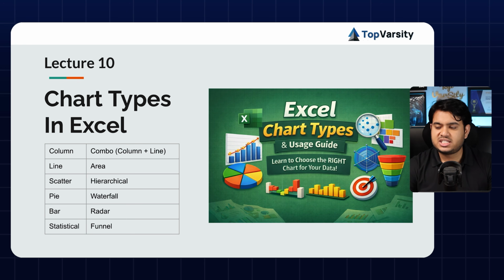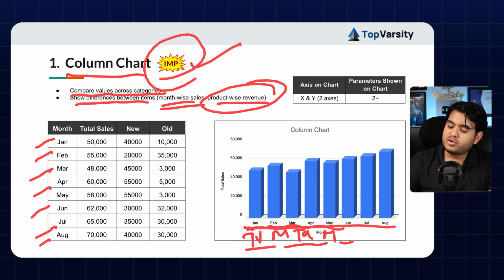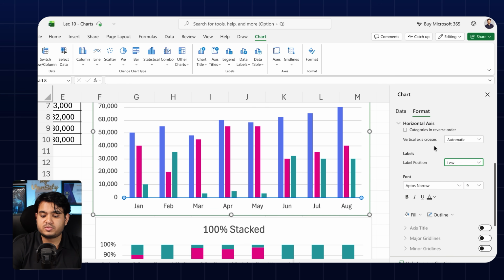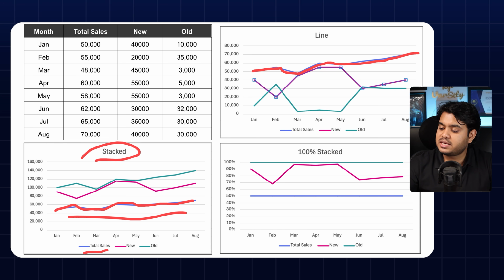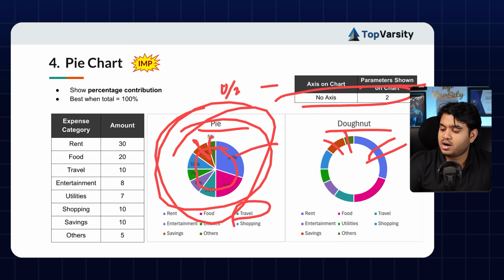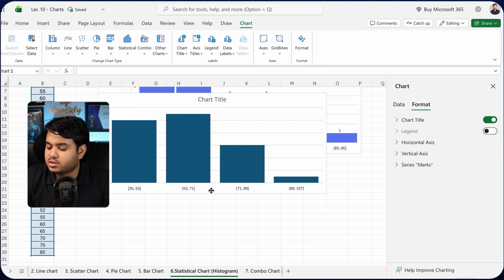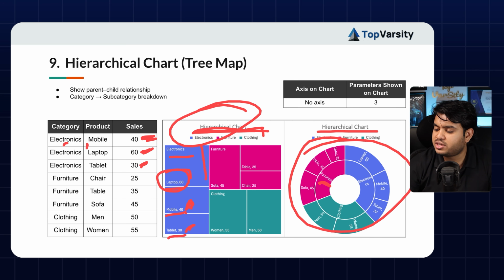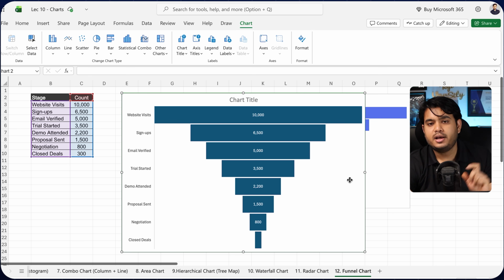Excel for Data Analyst | Excel Full Course 2026 | Day 10 | Excel for Beginners 2026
In this video, we are continuing the Excel for Data Analytics 10-Day Challenge, where you will learn all the important Excel concepts required to become a Data Analyst.

This is Day 10, where we cover Excel Charts & Data Visualization, including 12 important types of charts like Column, Line, Pie, Bar, Scatter, Histogram, Combo, Area, Waterfall, Radar, Funnel, and Hierarchical charts used in real data analysis and reporting.

You will also get practice Excel sheets and PPT files for each lesson so that you can learn by doing.

By the end of this challenge, you will gain strong Excel skills that are required in real Data Analyst jobs, startups, and corporate companies.
📚 Topics Covered in This Video:
✅ Introduction to Charts in Excel
✅ Types of Charts (12 Major Charts Overview)
✅ Clustered, Stacked & 100% Stacked Charts
✅ Column Chart (Most Important for Comparison)
✅ Line Chart (Trend Analysis Over Time)
✅ Scatter Plot (Relationship Between Variables)
✅ Pie & Donut Chart (Contribution Analysis)
✅ Bar Chart (Horizontal Comparison for Long Labels)
✅ Histogram (Statistical Distribution Analysis)
✅ Combo Chart (Column + Line with Secondary Axis)
✅ Area Chart (Trend with Filled Visualization)
✅ Hierarchical Chart (Tree Map for Parent-Child Data)
✅ Waterfall Chart (Profit & Cash Flow Analysis)
✅ Radar Chart (Performance Comparison)
✅ Funnel Chart (Stage-wise Drop Analysis)
📥 Practice Files & PPT:
🟦 𝐅𝐨𝐫 𝐍𝐨𝐭𝐢𝐟𝐢𝐜𝐚𝐭𝐢𝐨𝐧 𝐉𝐨𝐢𝐧 𝐎𝐮𝐫 𝐓𝐞𝐥𝐞𝐠𝐫𝐚𝐦 𝐂𝐡𝐚𝐧𝐧𝐞𝐥 🟦
00:00 – Introduction to Day 10 (Charts & Visualization)
00:30 – Types of Charts in Excel (Overview)
01:07 – Clustered vs Stacked vs 100% Stacked Charts
02:22 – Understanding Chart Comparison & Contribution
06:38 – Column Chart (Basic & Most Important)
09:11 – Creating Chart in Excel (Insert & Customize)
10:57 – Chart Formatting (Titles, Axis, Legends)
15:24 – Data Labels & Data Table in Charts
18:58 – Line Chart (Trend Analysis)
22:24 – Scatter Plot (Correlation Between Variables)
25:36 – Pie & Donut Chart (Contribution Analysis)
28:39 – Bar Chart (Horizontal Comparison)
30:44 – Histogram (Statistical Distribution)
35:01 – Combo Chart (Column + Line with Secondary Axis)
38:20 – Area Chart (Trend Visualization)
39:17 – Hierarchical Chart (Tree Map)
41:33 – Waterfall Chart (Cash Flow Analysis)
43:51 – Radar Chart (Performance Comparison)
45:16 – Funnel Chart (Stage-wise Drop Analysis)

excel
excel course
excel tutorial
ms excel
microsoft excel
learn excel
excel tips
excel pivot table
excel tricks
excel tips and tricks
advanced excel